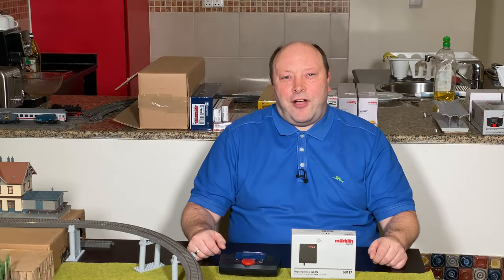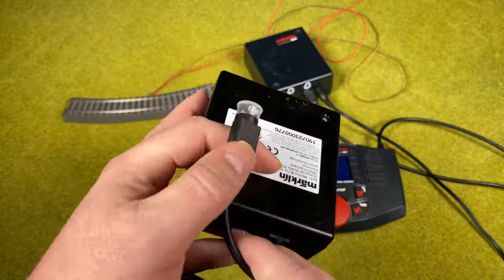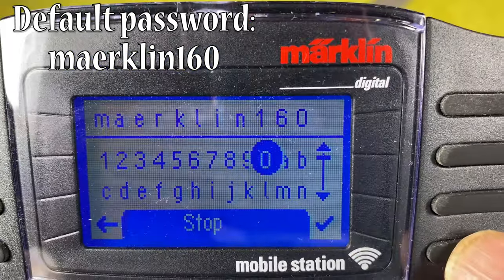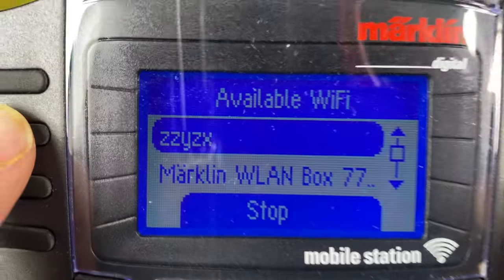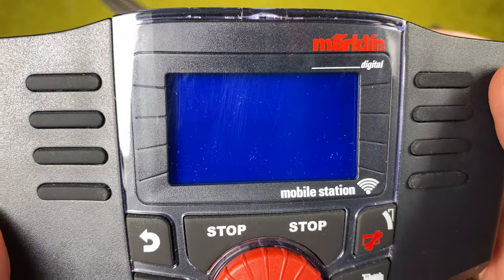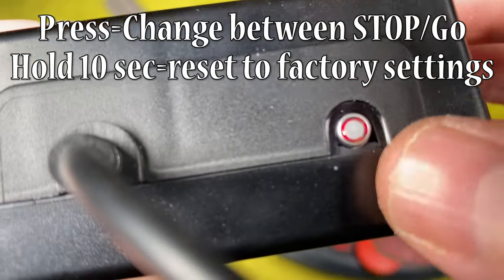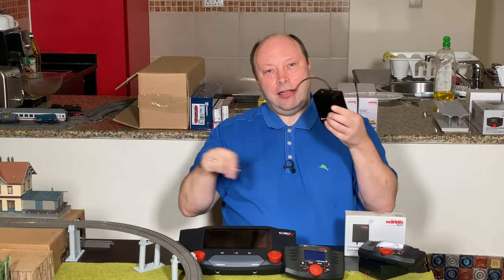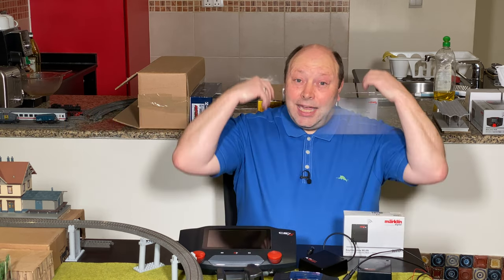Wireless with Märklin 60117 WLAN Receiver Box and 60667 MS WLAN (MS2 Episode 9)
In this video we look at the new Märklin 60117 WLAN receiver box (wireless receiver box). The wireless receiver box can be connect any place you can plug in the Mobile Station (MS). In this video we look at how to use it with the control box together with a Mobile Station 2 (MS2) and the Central Station 3 (CS3). We will connect the the Märklin 60667 Mobile Station Wireless LAN (MS WLAN) aka the wireless Mobile Station wirelessly to the wireless receiver box (WLAN receiver box). In this way the MS WLAN can be used with a layout alone, with a Mobile Station or a Central Station.

ALWAYS READ MANUAL and SAFETY INSTRUCTIONS. ONLY CONNECT WITH POWER OFF

Tips & How to included:
 • How to connect the wireless Mobile Station (MS WLAN) to the wireless connector box
 • How to connect the wireless connector box to the connector box
 • How to connect the wireless connector box to the Central Station 3 (CS3)
 • How to see the wireless receiver box and the Mobile Station on the Central Station 3 (CS3)
 • Tip: Wireless receiver box can connect to any plug you can connect the Mobile Station
 • Tip: Button with LED light on wireless receiver toggles between STOP mode and Go
 • Tip: Hold button 10 sec to reset
 • Tip: LED light Red = STOP mode
 • Tip: LED light Green = Go
 • Tip: LED light Blinking Red = do NOT turn off
 • Tip: LED light briefly Flashing Green = device connecting
 • Tip: LED light Blinking Red/Green = updating firmware. Do NOT turn off.
 • Tip Only turn off when constant Red or constant Green.
 • Tip: You can connect 4 wireless Mobile Stations (MS WLANs)
 • Tip: Connect MS WLAN to network "Märklin WLAN Box…"  with serial number
 • Tip: Default password "maerklin160"
 • Tip: Connect PC/Phone/tablet to network "Märklin WLAN Box…" for updates/settings
 • Tip: Go to "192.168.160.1" from PC/phone/tablet to show web page
 • Tip: Mobile Station enter password with SHIFT+Knob and arrows to move
 • Tip: If it did not connect - try again. Might be glitch or wrong password.
 • Tip: You can use MS WLAN with wireless connector box without MS/MS2
 • Tip: Use SHIFT+Locomotive and "From Loco List" to select from CS3.
 • Tip: On CS3 the wireless receiver box is called "WICA"
 • Tip: On CS3 you can add/delete locomotives to share with the wireless receiver box
 • Tip: On the web page you can configure the Power Control Stick
 • Tip: On the web page you can see error codes
 • Tip: On the web page you can change Wi-Fi SSID, name, password and channel
 • Tip: On the web page you can do firmware update

Chapters
00:00 Intro
01:58 Unboxing
03:45 Plug in box to control box with MS2
05:56 Connect MS WLAN to receiver box
06:48 MS WLAN: Enter password
11:12 MS WLAN without MS2
14:48 Connect box to Central Station 3
18:31 CS3: Box and MS WLAN settings
20:03 LED Light button
21:12 LED Light states
22:06 Connecting PC/Phone/tablet
25:41 Outro